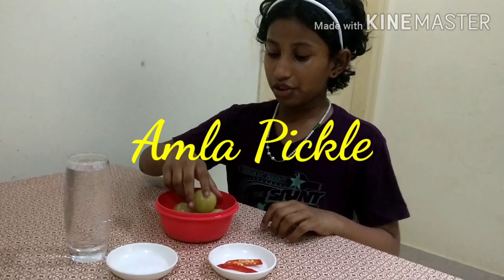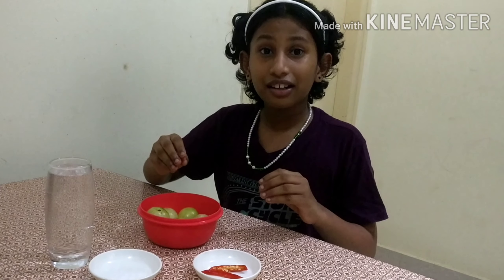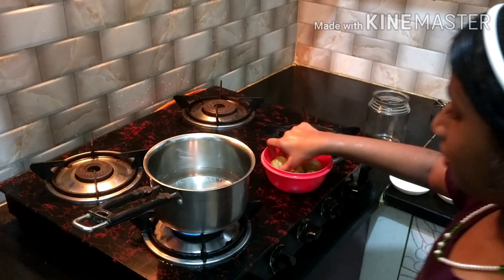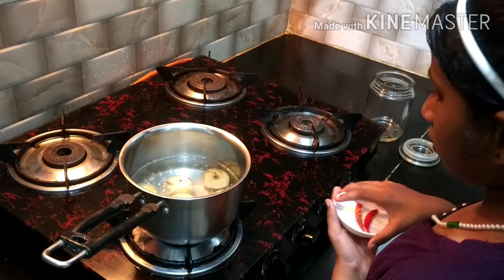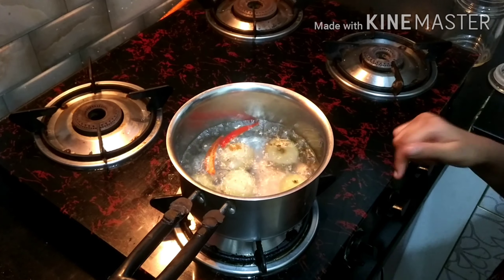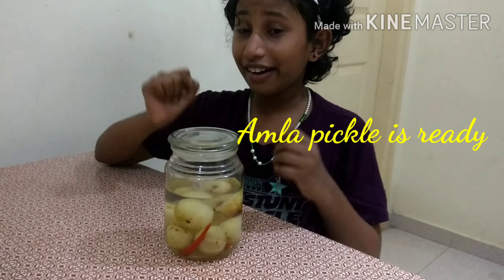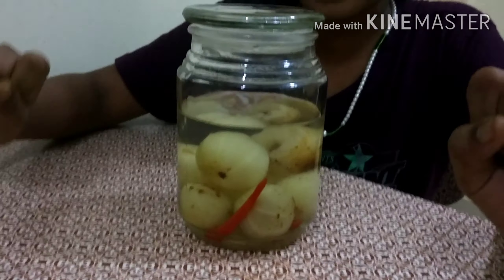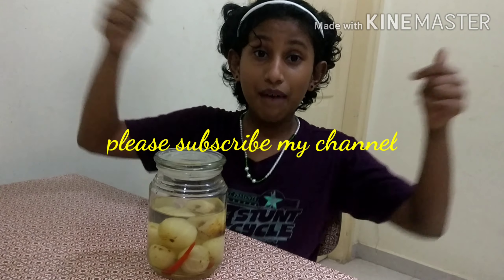Easy Amla pickle | how to prepare easy Amla pickle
How to prepare easy Amla pickle |how to prepare nellikai achar |gooseberry pickle

Recipe - Amla,salt, chilly,water